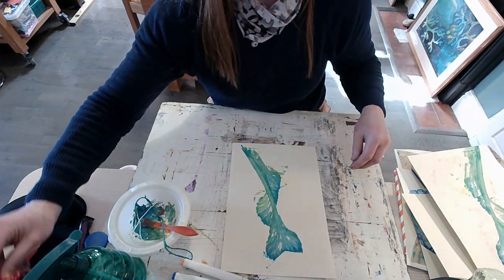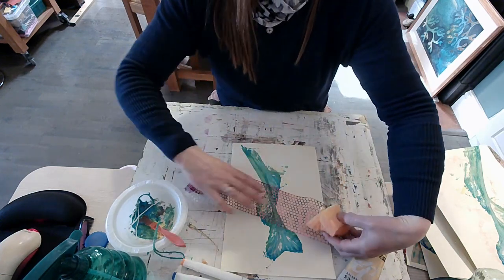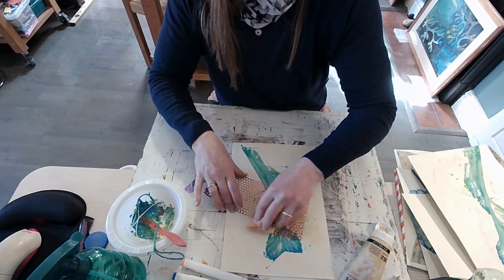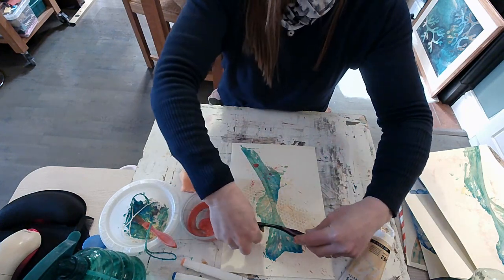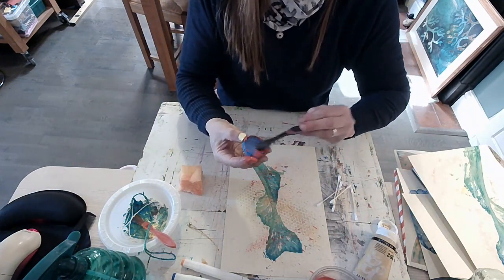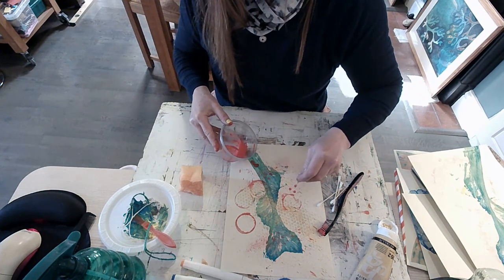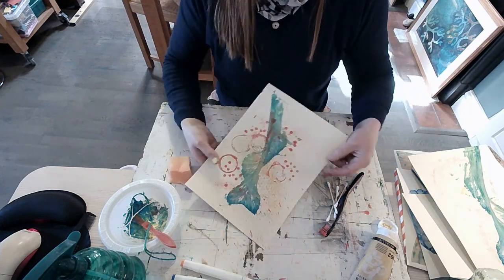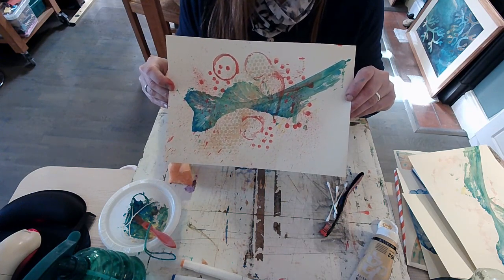Curious about making art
Under the guidance of our artist, Emma Williams, pupils explore using different materials to create their own artwork in response to the work of Morris Louis and Bernard Cohen.